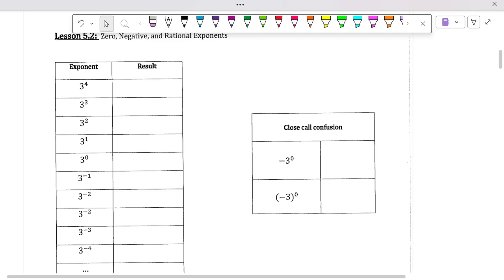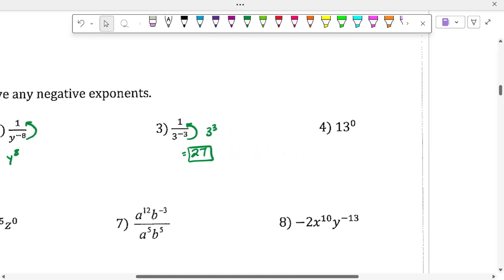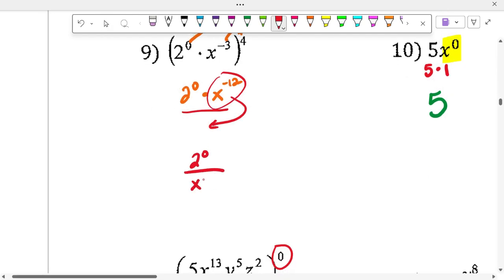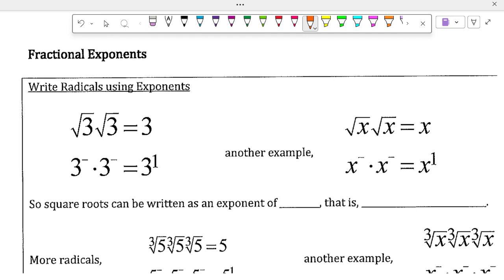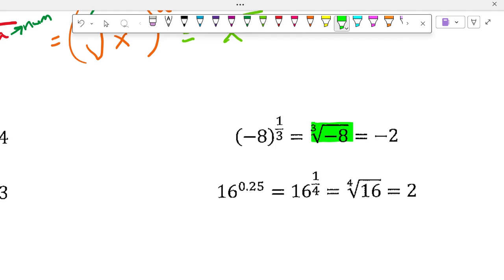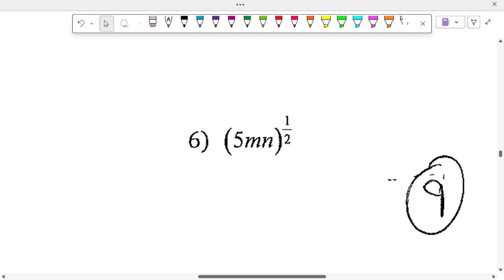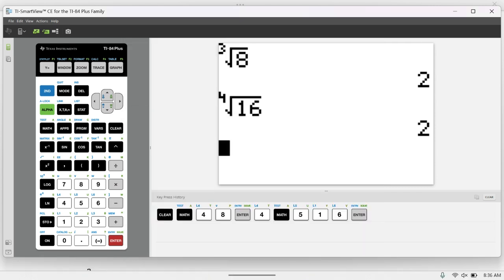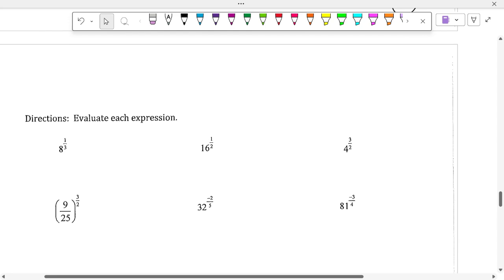5.2 Lesson H Math 2